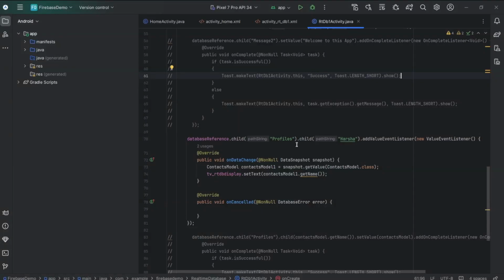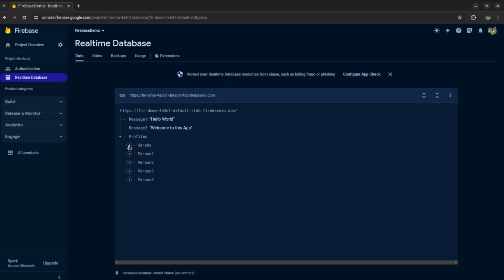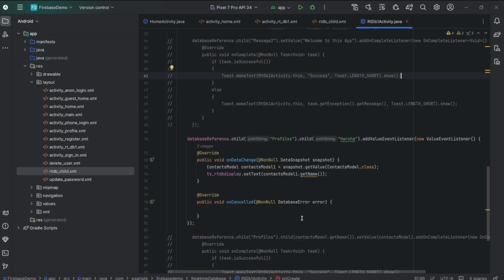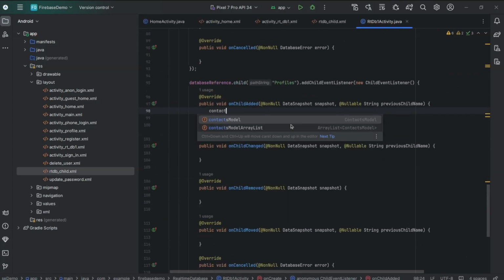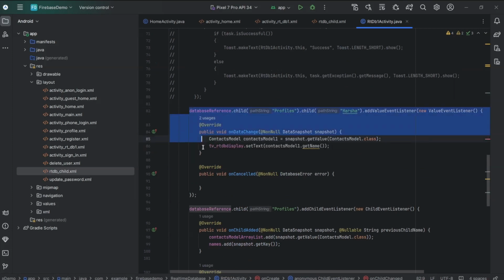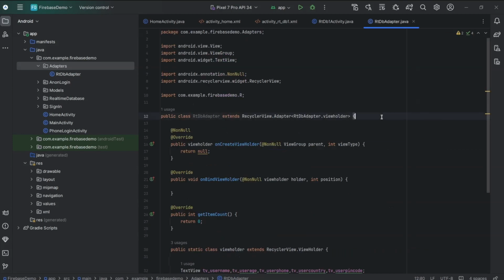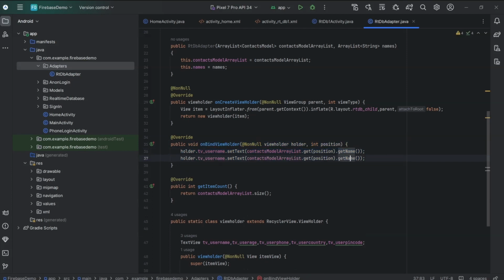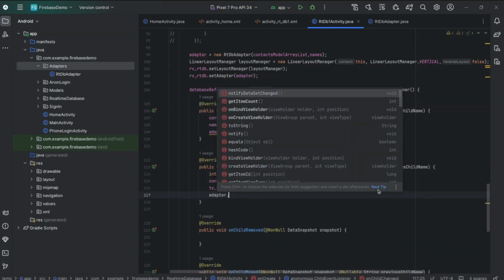Android Firebase Course #14 : Firebase Realtime Database Part-III, Dealing with list of data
In this tutorial, I will guide you through the process of dealing with list of data in Firebase Realtime database. We will be using ChildEventListener for that purpose.